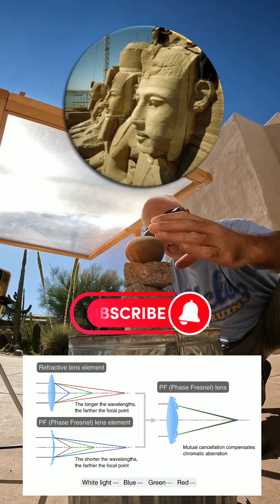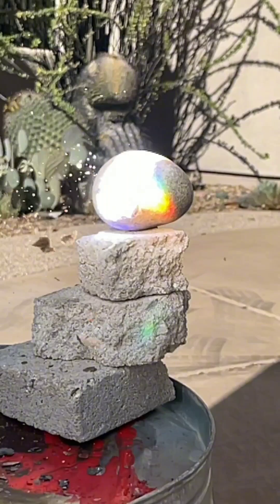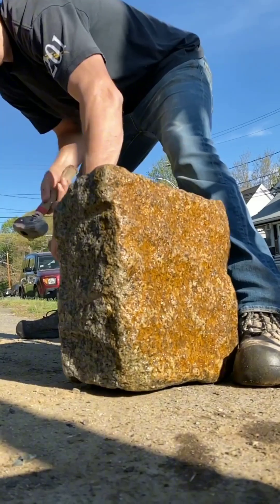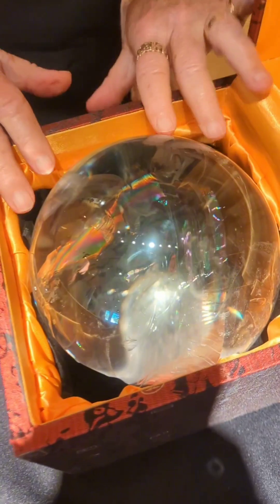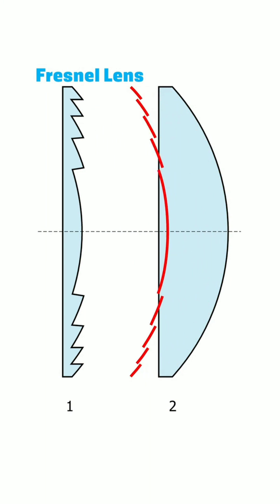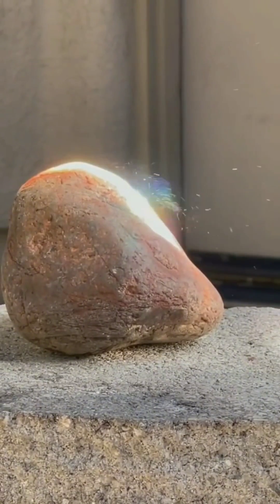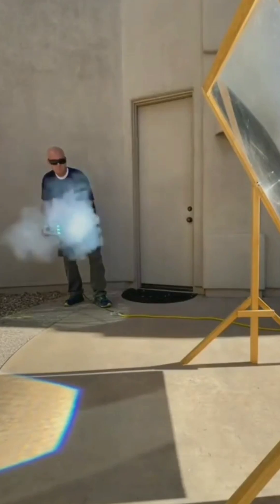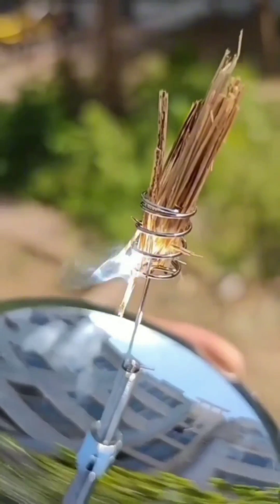King Tut Solar Death Ray vs Big Rock